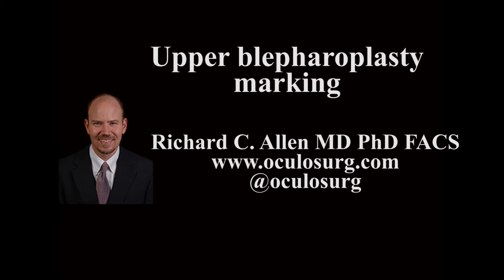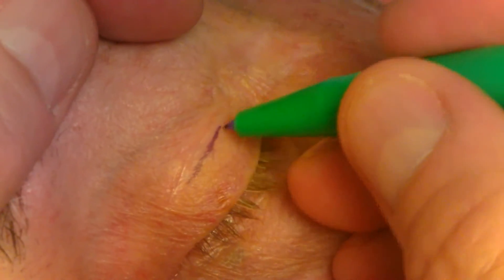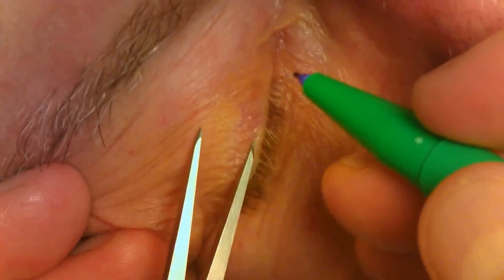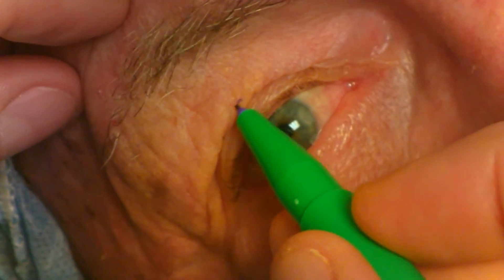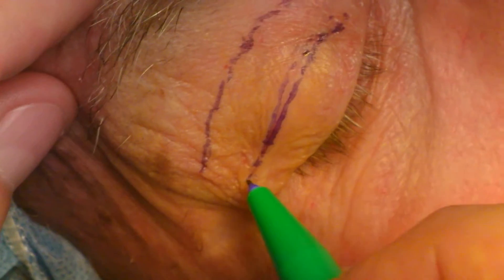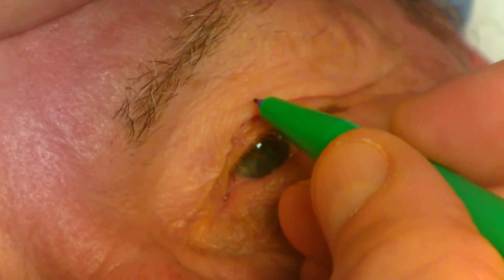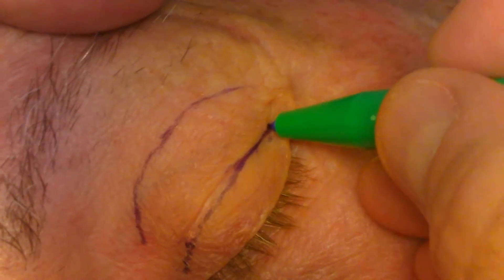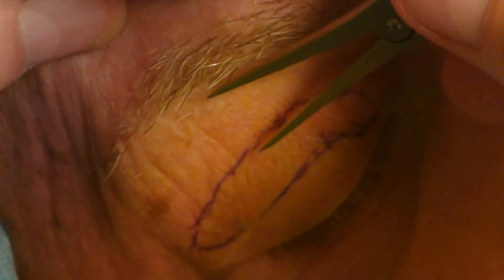Upper blepharoplasty marking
There are multiple ways to mark an upper blepharoplasty.  This includes the pinch technique and using calipers.  Most importantly, the eyelid crease should be symmetrical, the amount of skin remaining should be symmetrical, and enough skin should remain to prevent post-operative lagophthalmos.  The technique in this video is my current preference for marking upper eyelid blepharoplasties.

A written transcript of this video is as follows:

This is Richard Allen at oculosurg.com.  This video demonstrates one of many techniques in the marking of an upper blepharoplasty.  The skin is cleaned with an alcohol swab and a fine tip marker is used.  The eyelid crease is first marked.  I will usually use the existing crease or place it a little lower.  In general, a male’s crease should be about 6-8 mm and a female’s crease should be about 8-10 mm.  This, of course is different in Asian patients.  In this case, the crease is placed about one mm below the natural crease.  It is important to follow the contour of the existing crease from the level of the punctum medially to the lateral canthus laterally.  The marking is the measured with calipers, and transferred to the contralateral side, where the crease is marked again.  Asymmetrical creases should be noted preoperatively, if present.  Again, the crease is marked and these markings should be symmetrical.  The redundant skin is then marked.  There are multiple ways to do this.  Currently, I mark the skin fold at the level where it rests just above the lid crease marking with the patient looking straight ahead.  This extends from the level of the punctum medially, and does not extend outside the lateral orbital rim. The lateral lower marking is then connected to the upper marking with a gentle up-slope.  It can be difficult to mark the skin medially with the redundancy, and stretching is laterally allows marking.  This is then performed on the opposite side.  Again, this is just one way to mark.  Some surgeons use the pinch technique or just measure from the brow.  I think it is important to ensure the same amount of skin is left on each side, and this amount should measure between 18 to 22 mm, depending on the patient.  After marking, I always measure from the inferior brow cilia on each side to ensure that the markings are symmetrical and that enough skin will be left on each side.